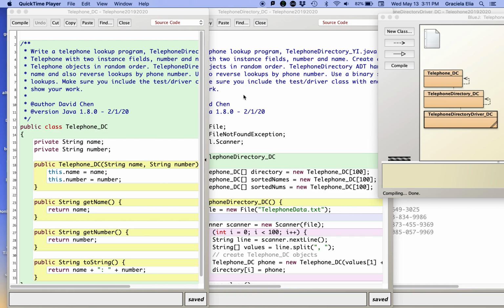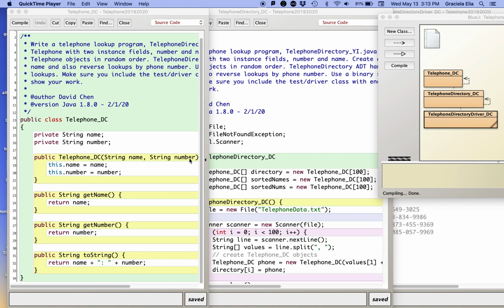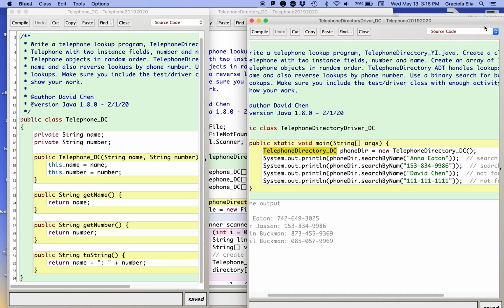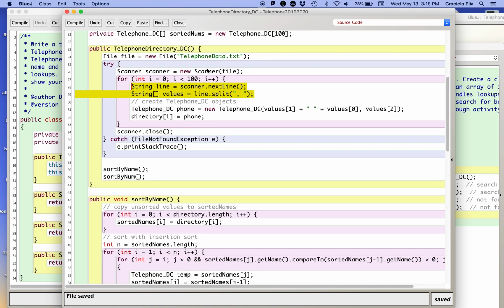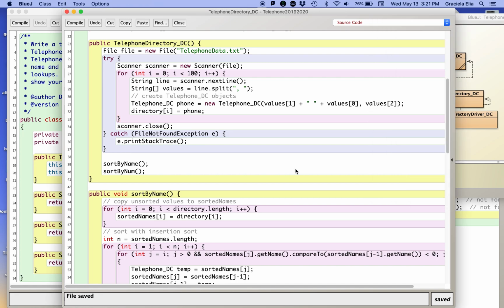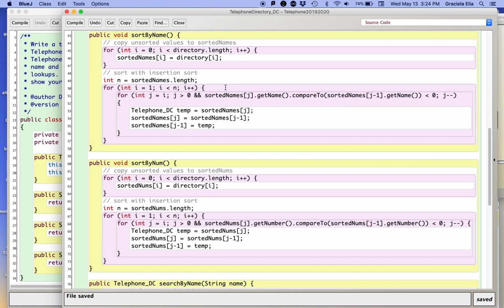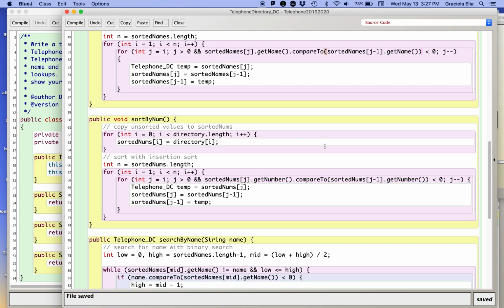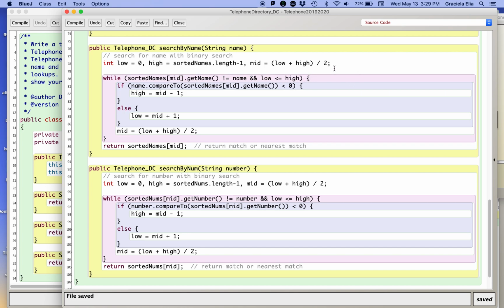Telephone Directory Implementation by David Chen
Pay attention to "documentation", class design with high cohesion and low coupling, encapsulation, String's compareTo() method, sort of String objects, and finally Binary Search of String objects. This implementation delivers a "Chock full o'Nuts"!